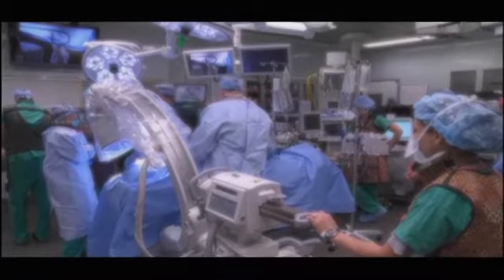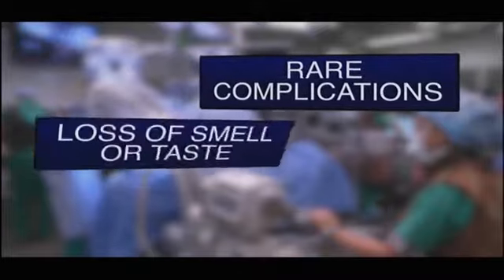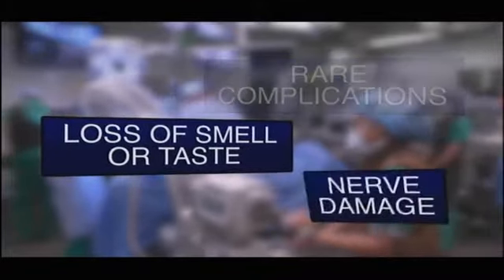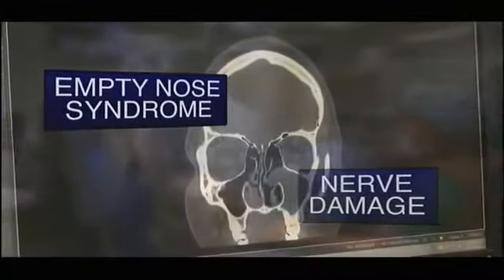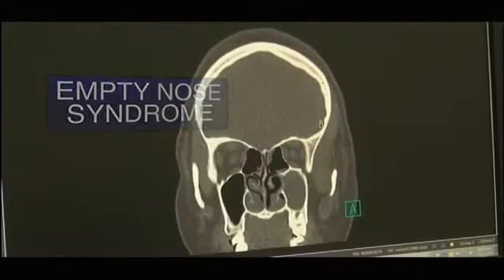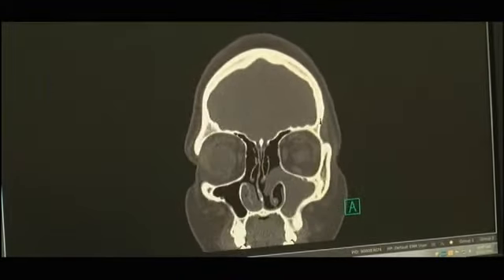3-D models test outcomes before surgery - Custom models help map out delicate nasal surgery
Author:  Nancy Werteen (69 News)
Permission to publish from Author has been acquired.